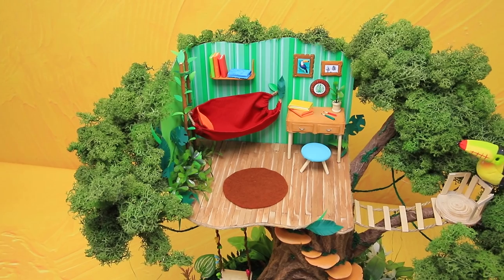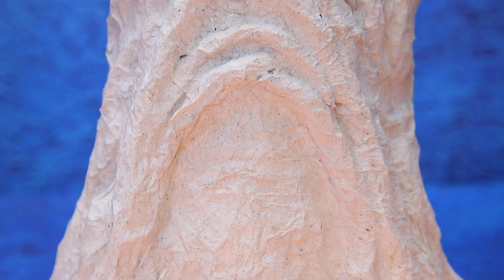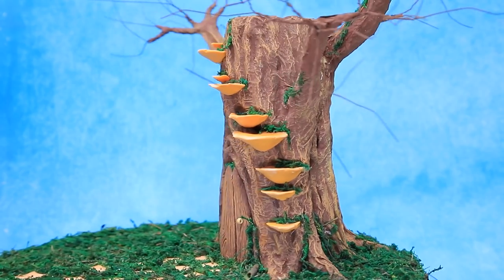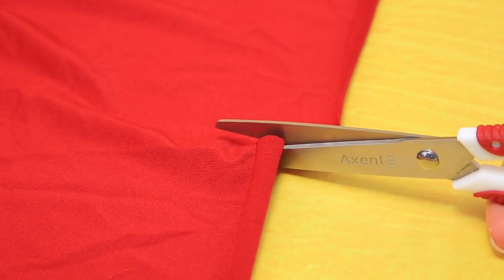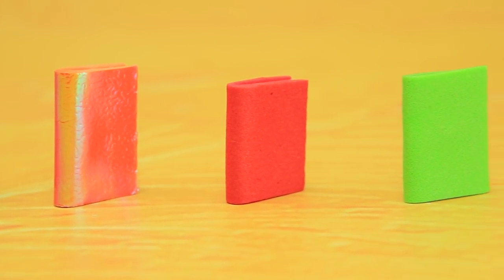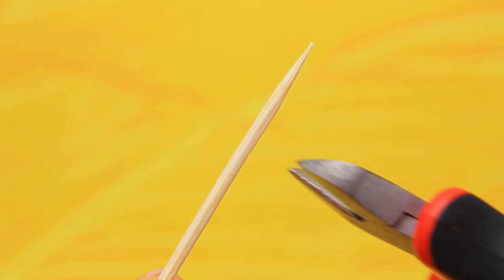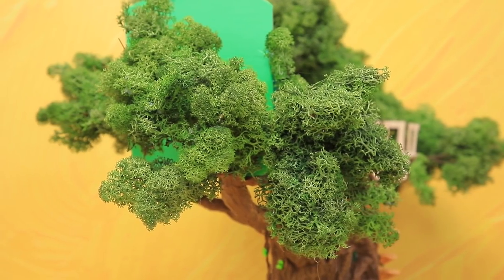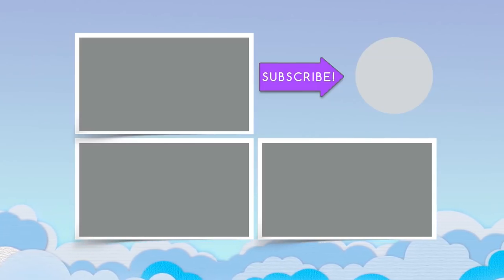Encanto Tree House / 10 Doll Hacks and Crafts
Do you dream of a tree house? We yes! And that is why we decided - dreams must come true! Today we will build the coolest tree house ever.

Supplies and tools:
• scissors
• utility knife
• paint brushes
• acrylic paints
• binder cardboard
• Styrofoam
• empty box from cat food
• tinfoil
• wire
• paper straws
• toilet paper
• Elmer’s glue
• light clay
• wooden bead
• decorative stabilized moss
• pastel chalk
• cardboard
• coffee stirrers
• dyed water
• jute twine
• printed paper
• colorful paper
• wooden skewers
• fabrics
• wooden skewers
• foam paper
• air-dry clay
• gold acrylic metallic paint
• printed pictures
• jump ring
• toothpicks
• round button
• brown felt
• piece of wood
• pieces for tree branches
• decorative flowers, vine and leaves
• string of LED lights